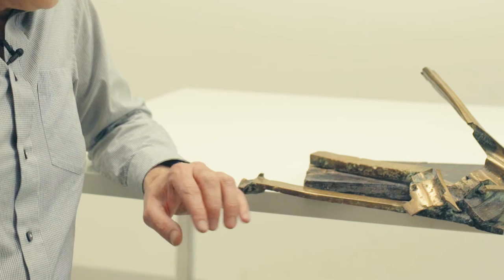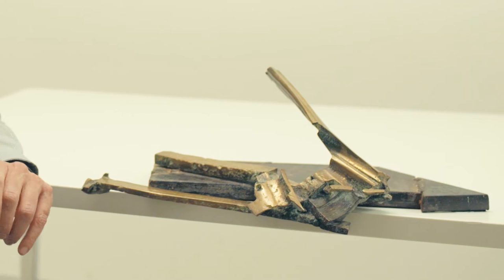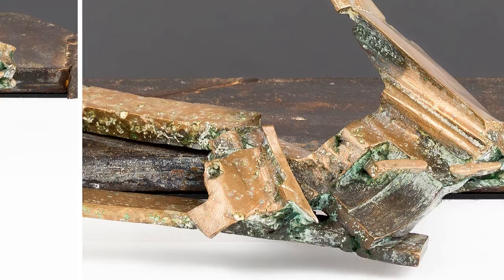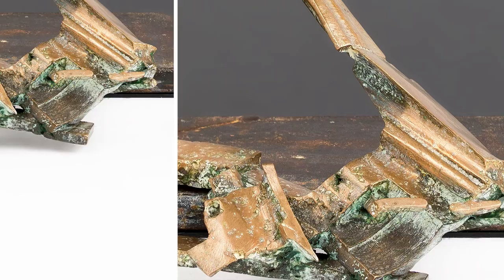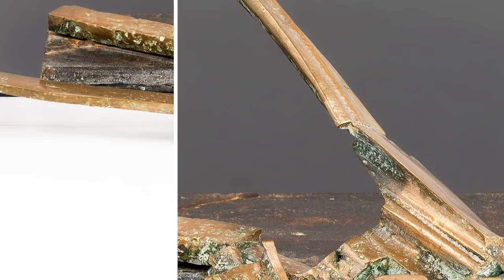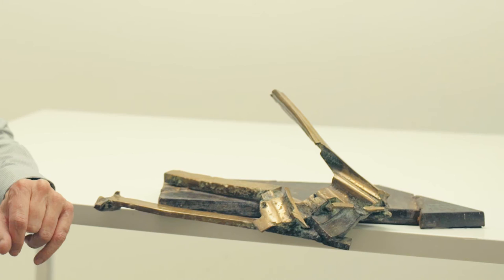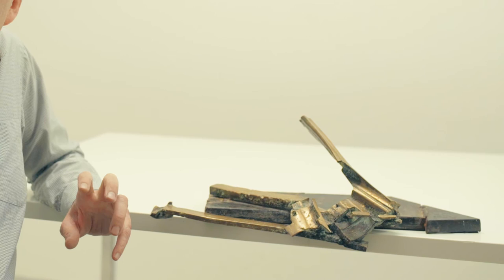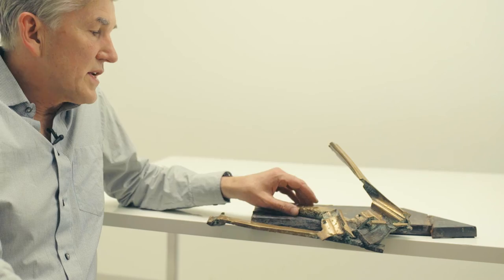Professor Karel Nel - Edge Piece